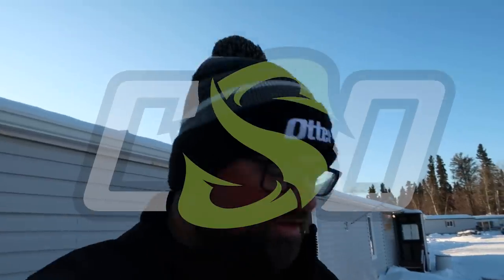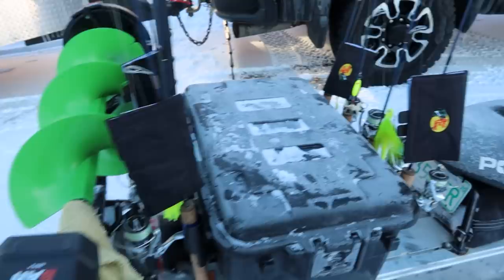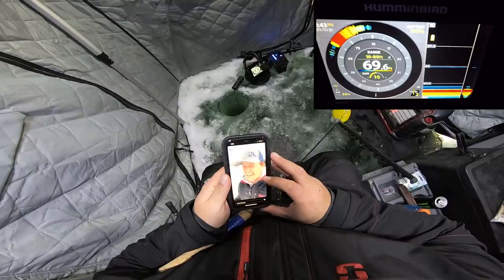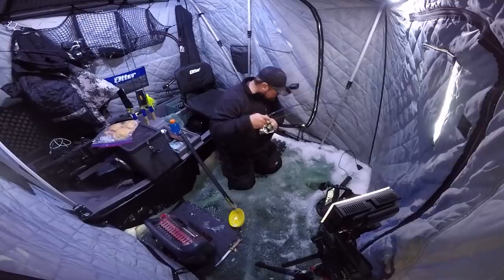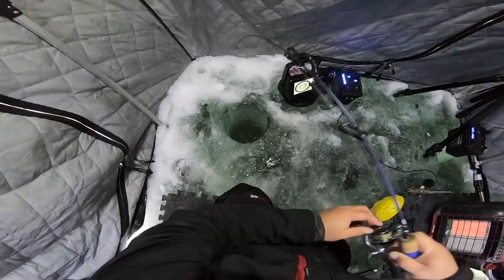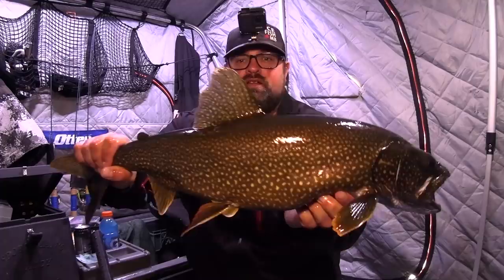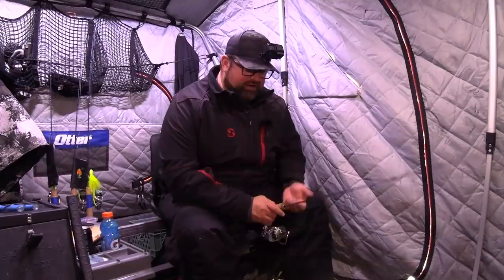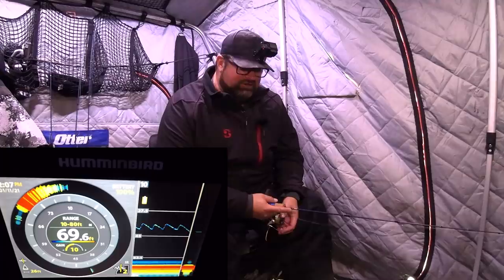Dark Aggressive Lake Trout! | Ice FISHING!!!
Ice Fishing for Lake Trout is likely at the top of my list, and what makes them ever more exciting is when they are super aggressive!!  The bite felt like it was starting to turn around on this day!

~~My Shack~~
Otter Pro X-Over lodge
Otter Vortex Resort Hub

~~Equipment Used~~
43" Mister Big  43H
20lb Power Pro
Striker Ice Climate Suit
Striker Ice Hardwater Suit
Striker Ice Combat Gloves

~~Electronics~~
Humminbird Helix 7 G2N
Aqua Vu Cameras
HD 7i Pro

~~Cameras~~
Canon XA40
Canon G7Xii